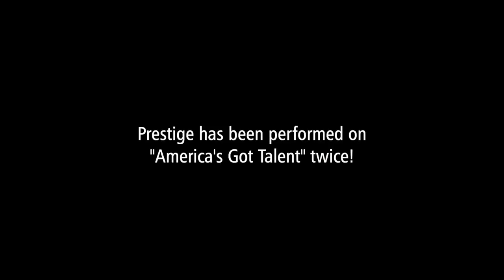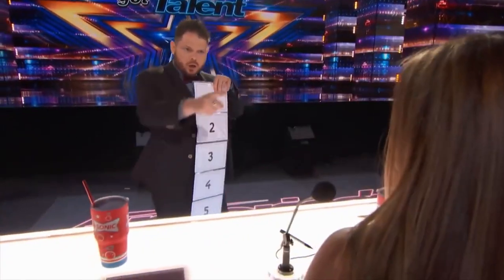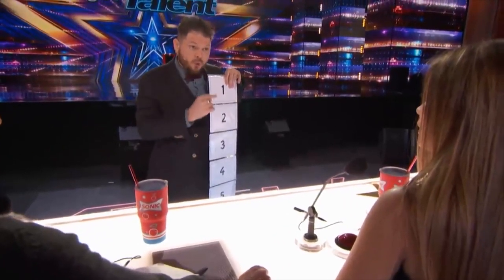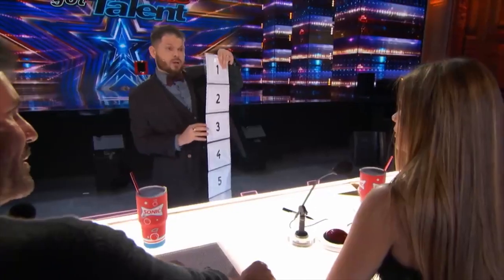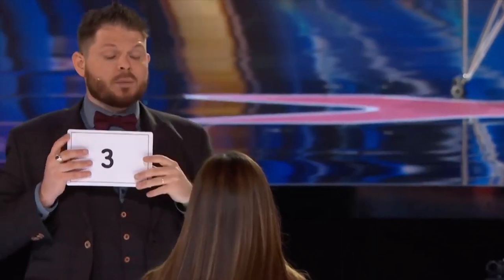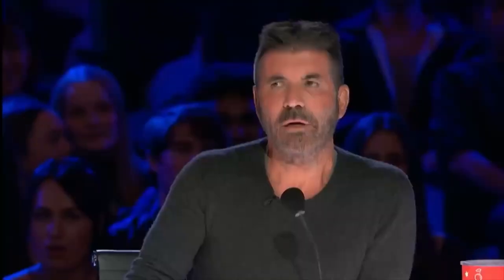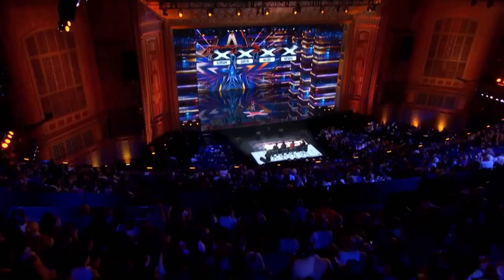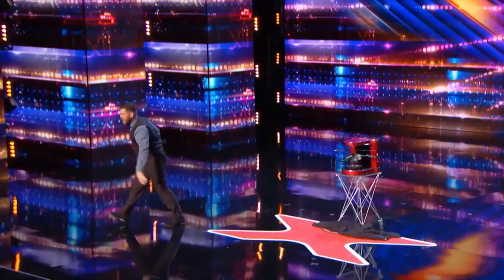Prestige 2.0 by Sergey Koller & Hide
Prestige is bestseller of 2021 year! The possibilities are incredible, it can used for comedy magic, evoke emotional responses or anything else. Some possible routines:

You ask a participant to choose the future for the world by displaying 5 boards with five numbers on it. The participant makes their selection, and you reveal to the audience what they selected which reads "PEACE," which is good thing of course.

The full appreciate of the spectator's chosen word is not fully appreciated until the revelation of all the other numbers reads "WAR." This is a gifted spectator that knows something about knowing the right choice. But remember the spectator nor the audience never was able to see the words written until "AFTER" the spectator makes his selection!

If desired, you can also perform the effect with all the number off of the boards. You can use either the supplied plastic holders (which gives you an additional effect with the numbers) or any holder at all such as notebook holder. Or if you wish you can simply put the cards next to any object on your table. You can make any single card change, whether they are in the foldable clear plastic holder or on the table next to an object!

P.S This version is not erasable!